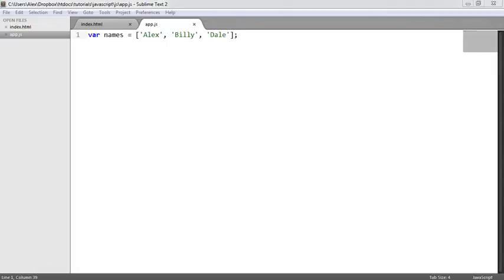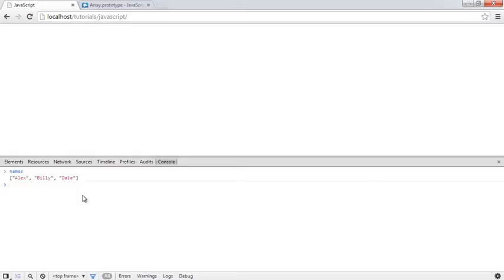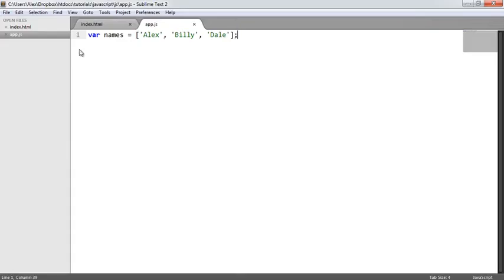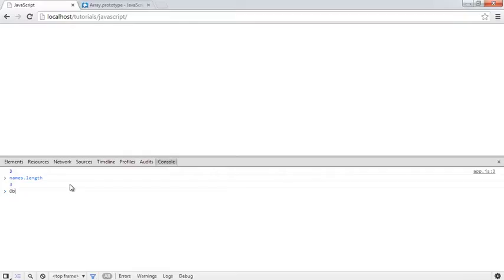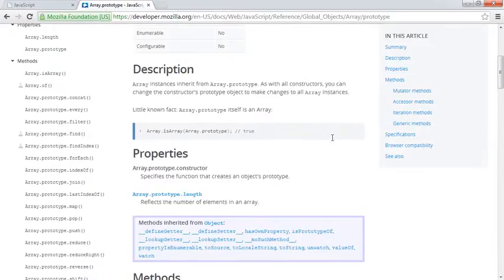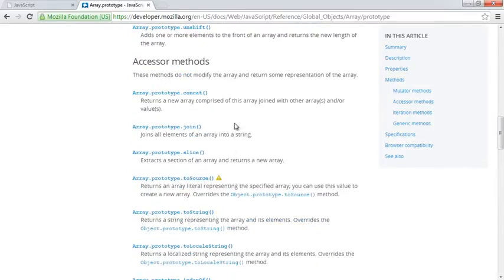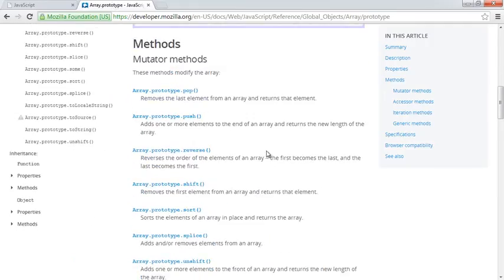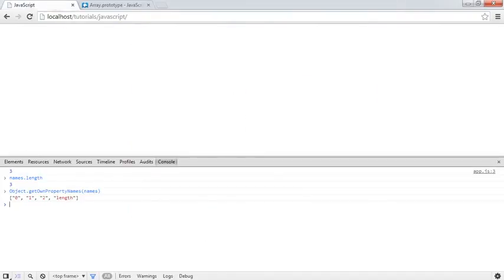JavaScript for Beginning Web Developers 2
java properties and methods